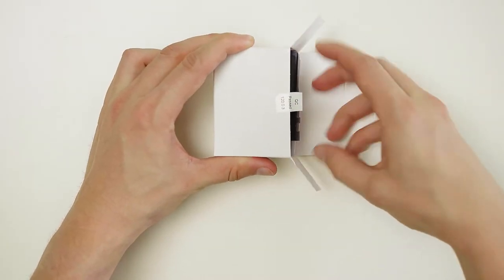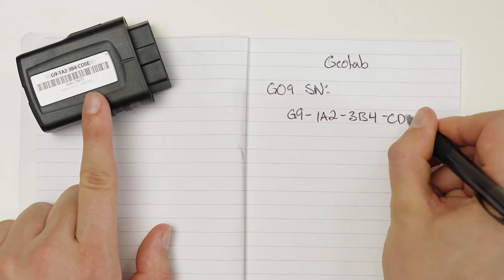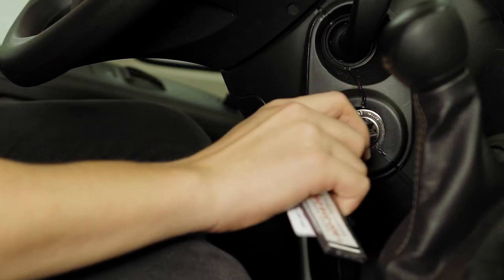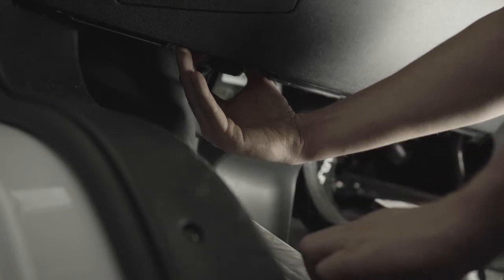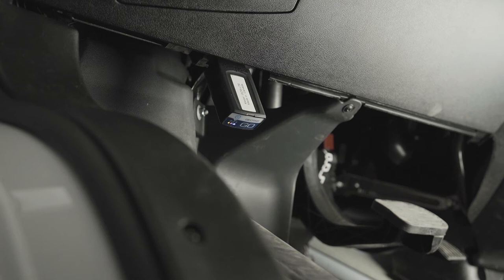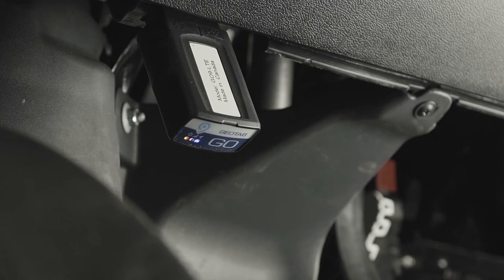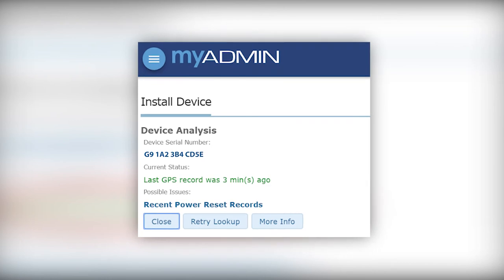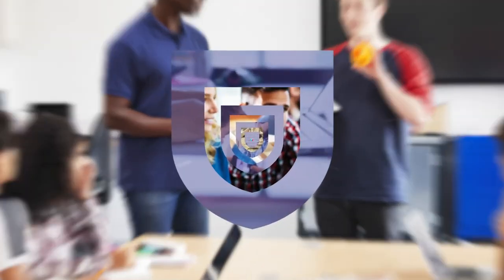How to Install Geotab's GO9 Device